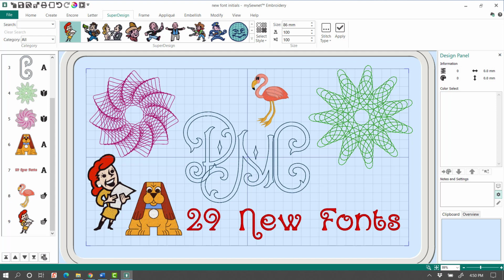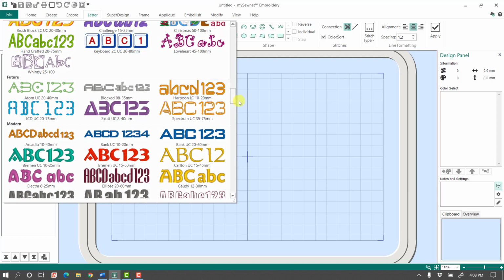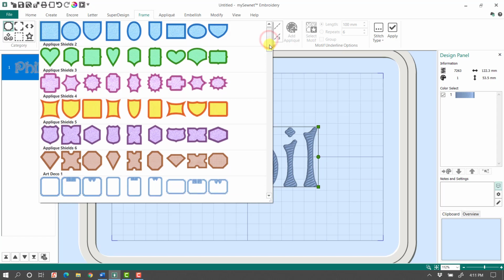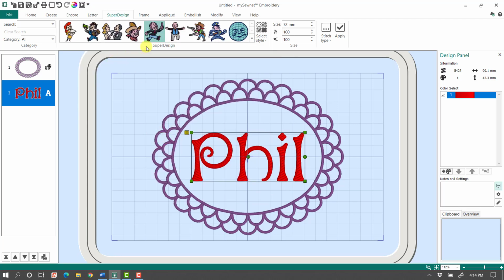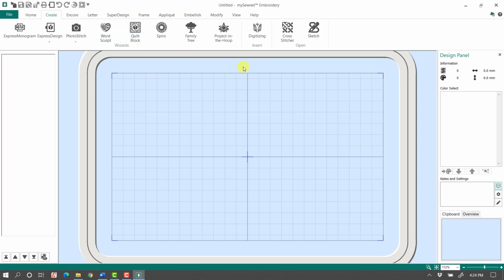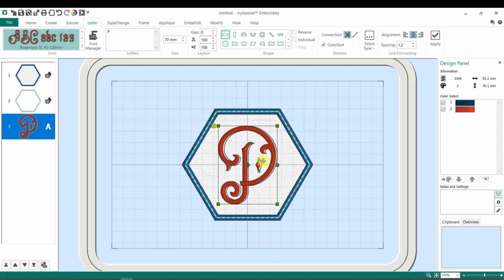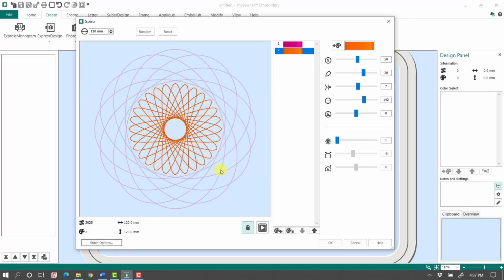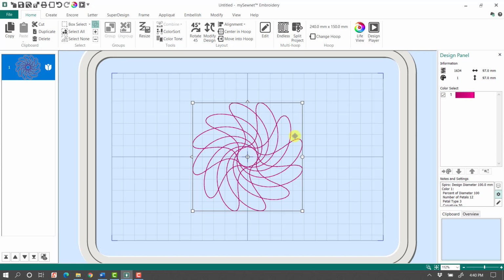mySewnet Embroidery Software: First Look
I’m thrilled to give you a First Look at the brand new mySewnet Embroidery Software which will be coming soon! Visit the mySewnet webpage or talk to your dealer for information about pricing.